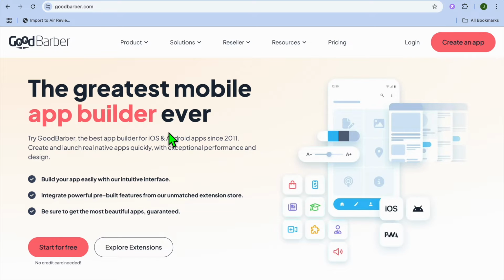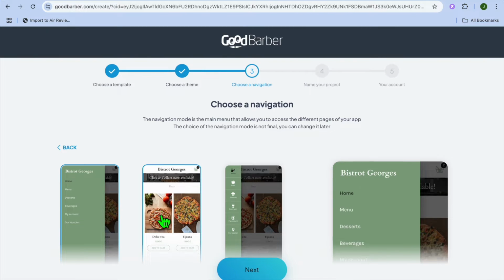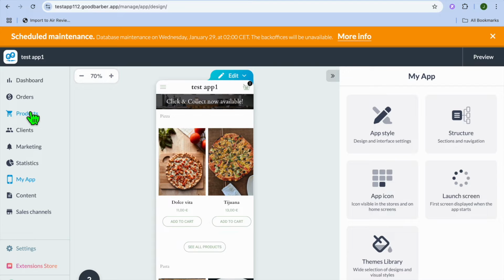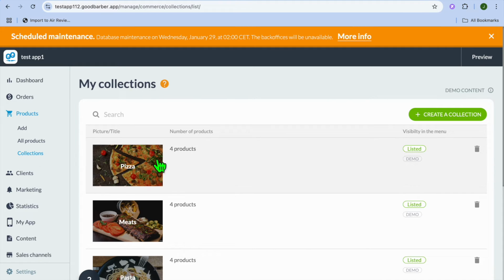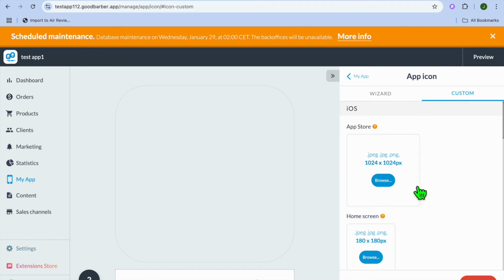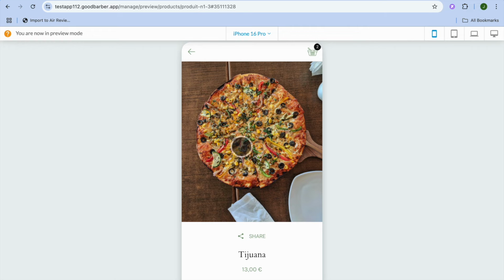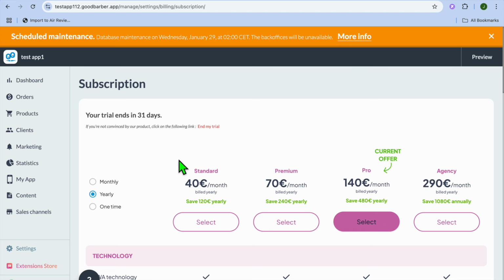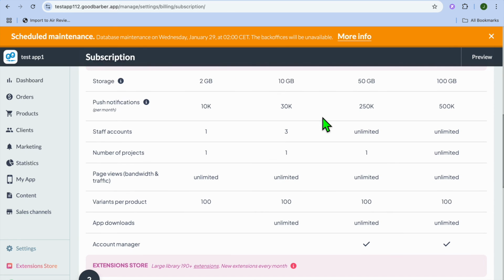GOODBARBER APP BUILDER TUTORIAL,How To Create A Mobile App For Your RESTAURANT/Business